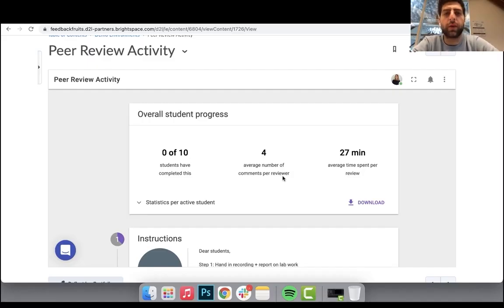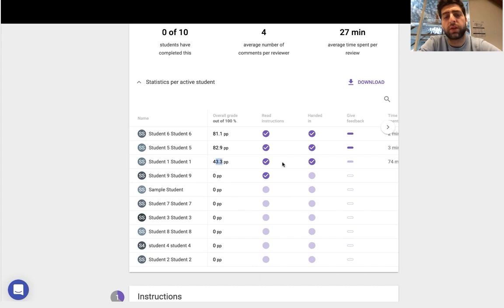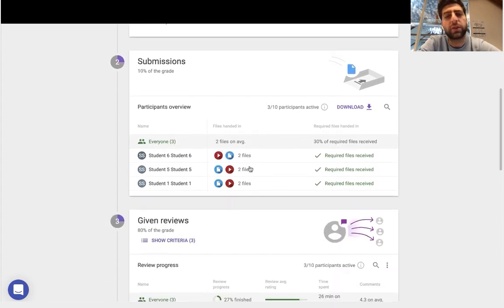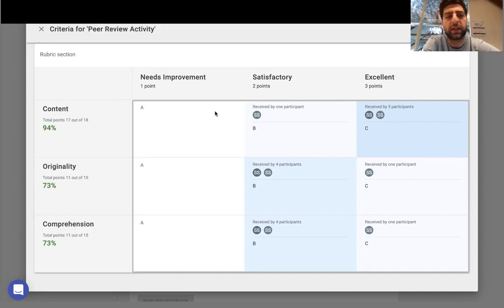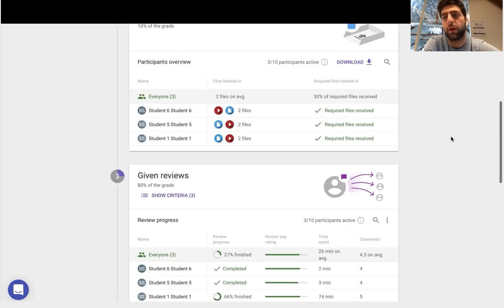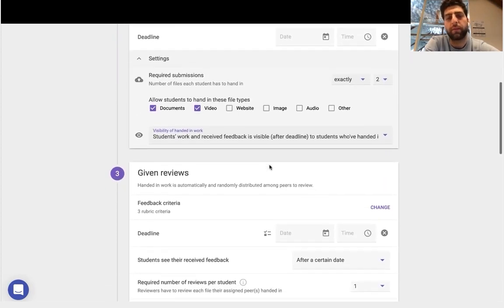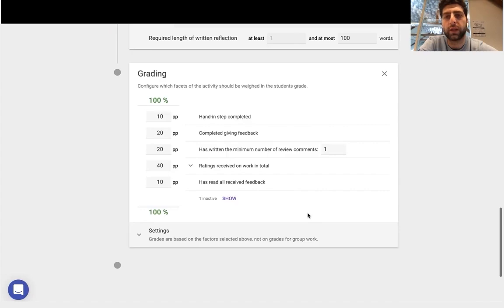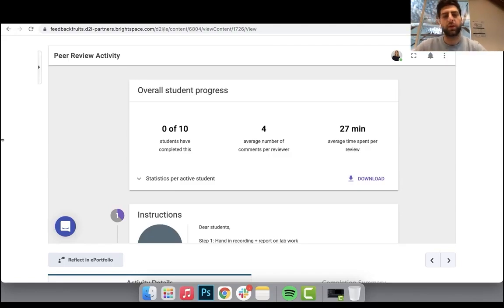FeedbackFruits Peer Review Teacher Perspective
This video will explain how you can use FeedbackFruits Peer Review Evaluation tool for peer feedback on work in your LMS, such as Canvas, Blackboard, D2L Brightspace, Moodle, MS Teams, and more. This segment focuses on the teacher perspective in a running activity.